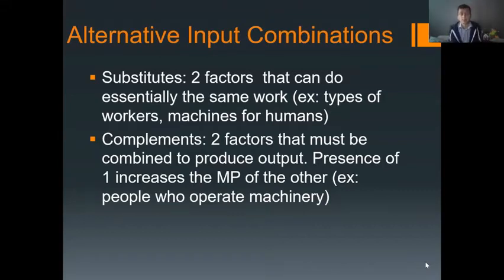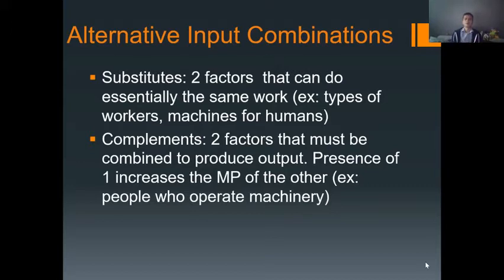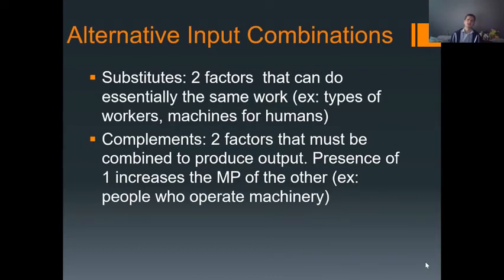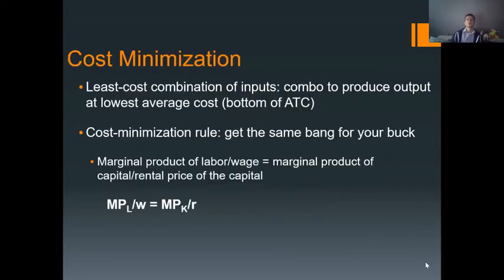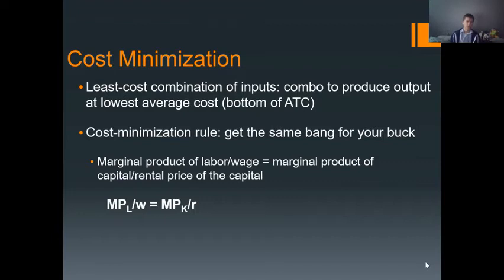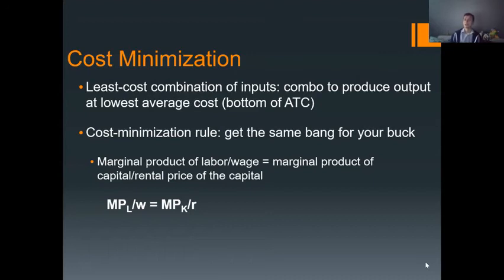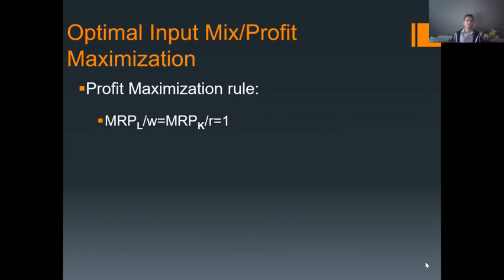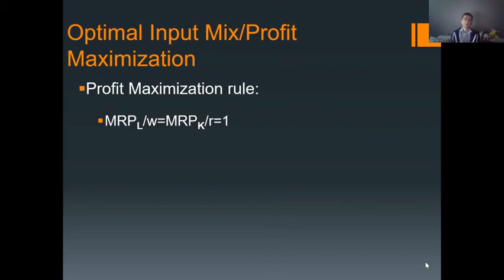Input Mixes Lecture